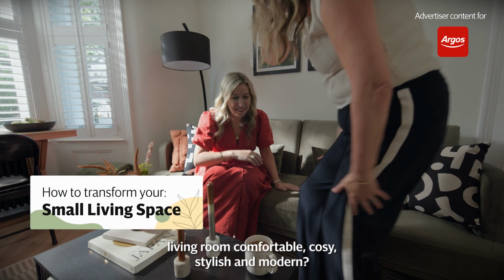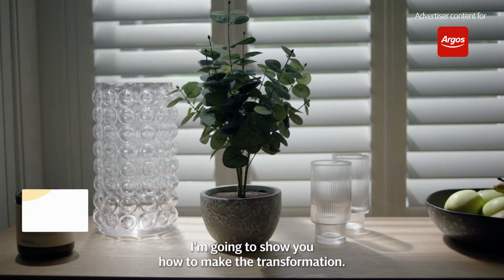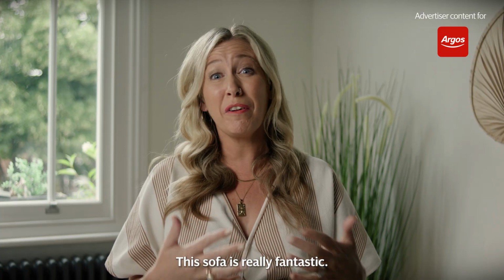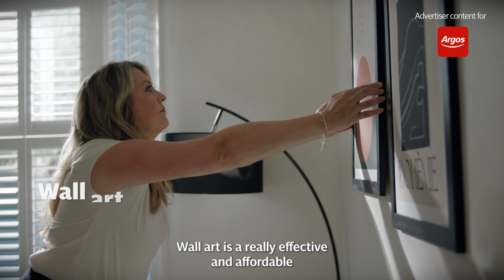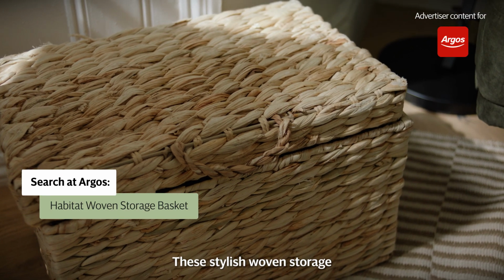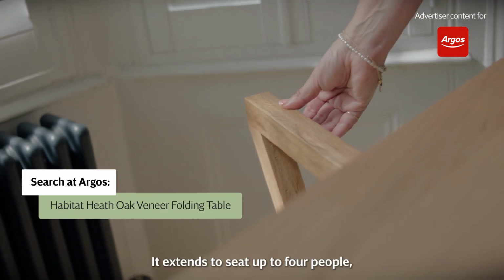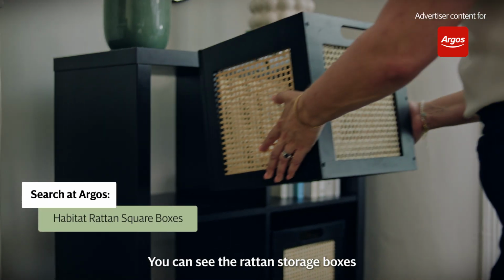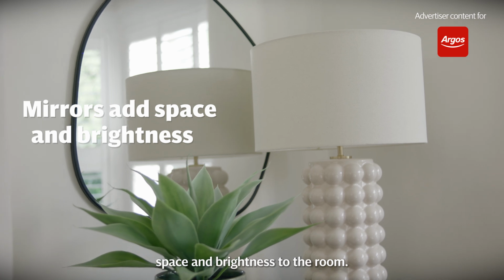Argos: How to make the most of small spaces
In this film, Laura Simpson and Lucy Henderson of interior design studio My Bespoke Room explore how to make the most of small spaces in your home.

Director: Edward Emsley @ We Are Wild
DOP: Ben Halford
Focus Puller: Kieran Coyne
Sound: Marco Iavarone
Camera Trainee: Addison Dadds
Set and Props Stylist: Ellena Border
Set and Props Stylist Assistant: Heather Allen
Hair and Make-Up: Dani Guinsberg
Telegraph Creative Director: Jonathan Clayton Jones
Telegraph Video & Photography Manager: Alex Kelly
Telegraph Commissioning editor: Alice Treasure
Telegraph Project Manager: Abby Draycott